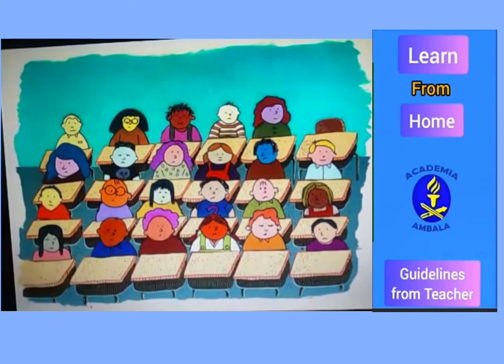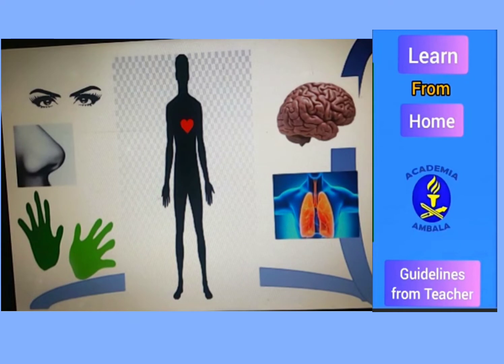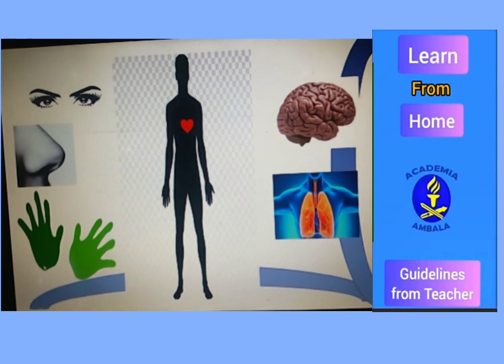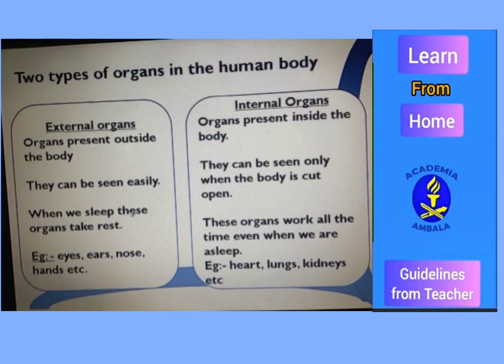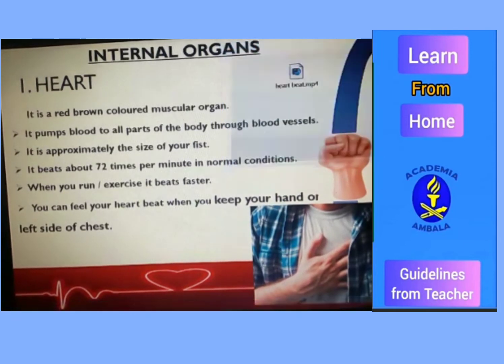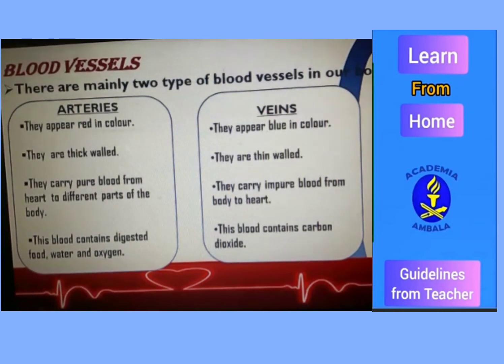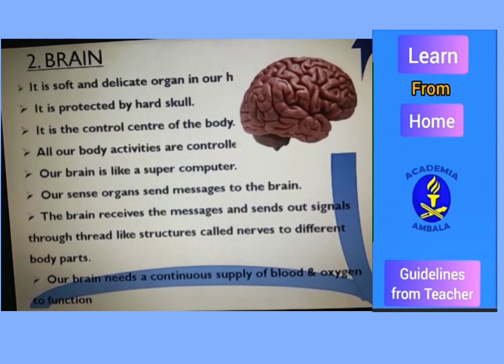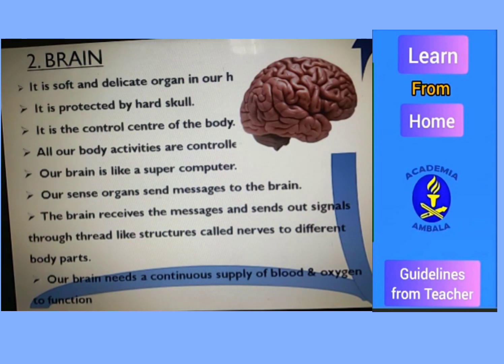Mrs. Jasjeet Kaur | IV | EVS | Lesson 2 | Inside Our Body ( Part 1 )